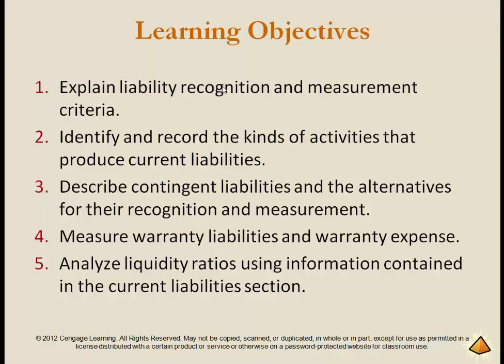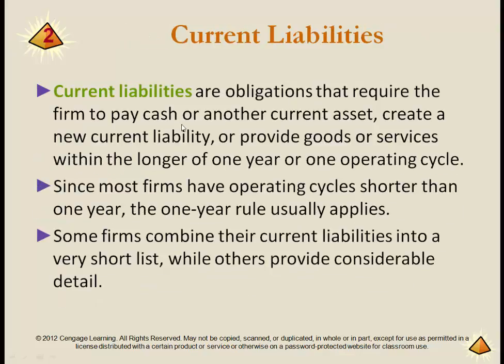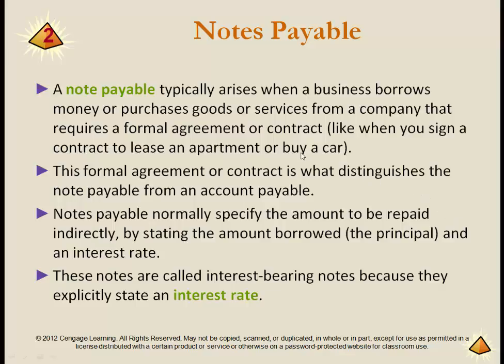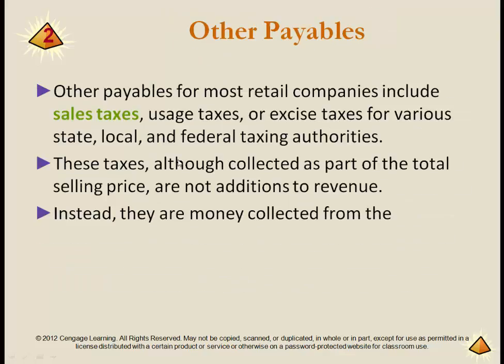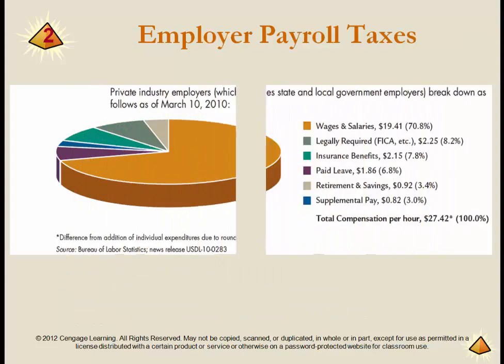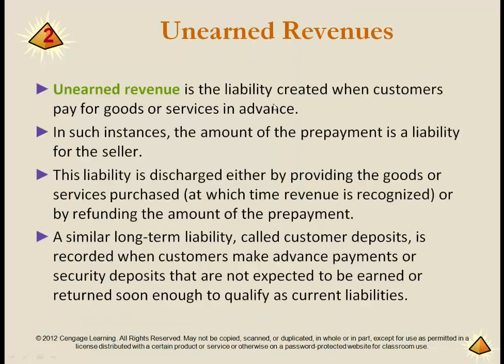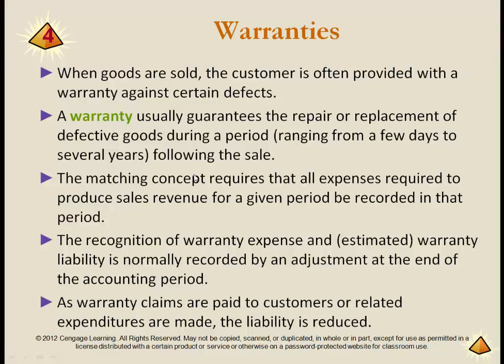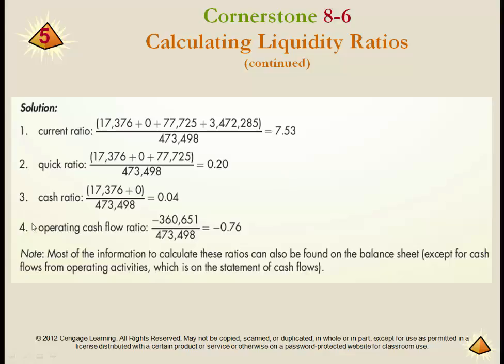Chapter 8 Current Liabilities ACCT 501